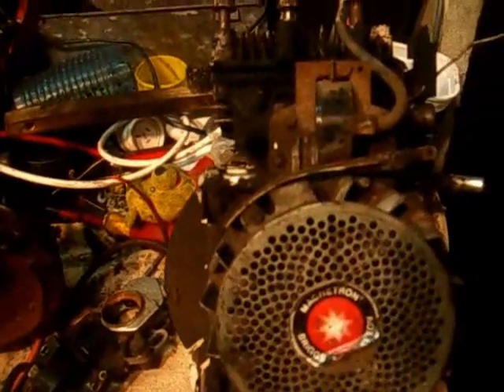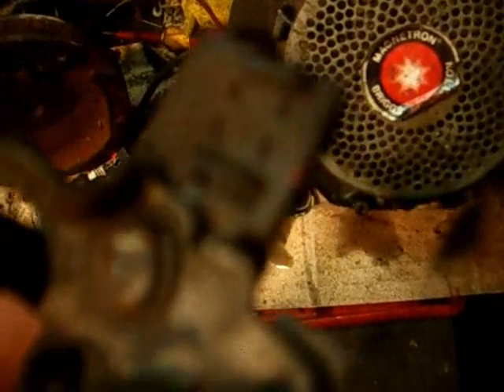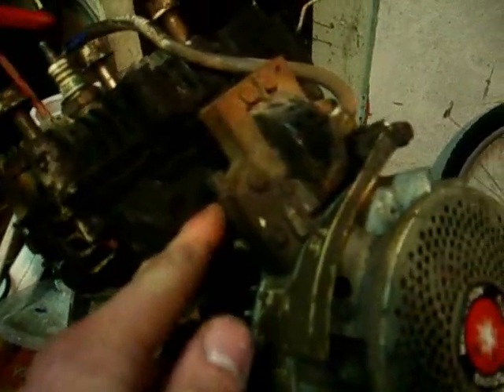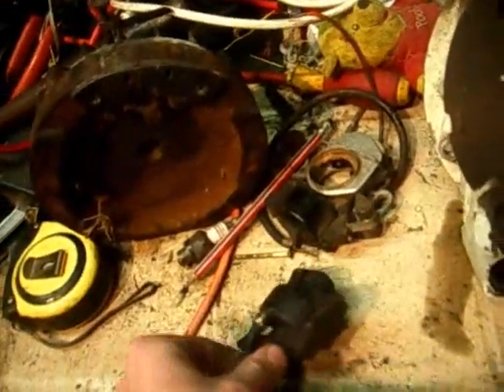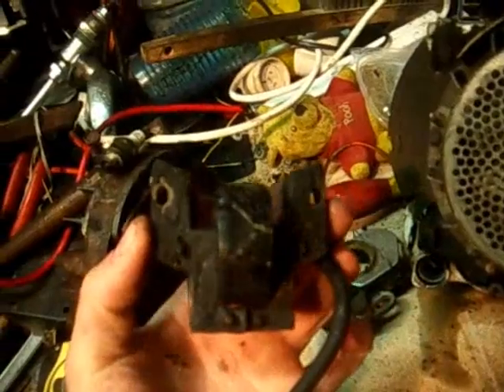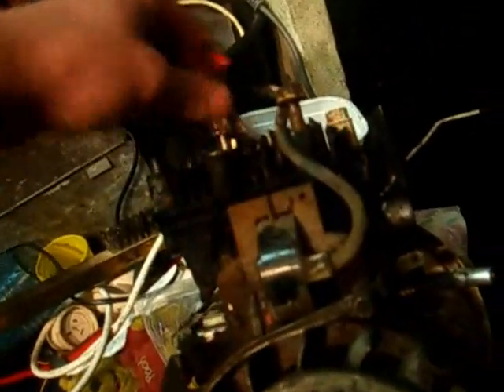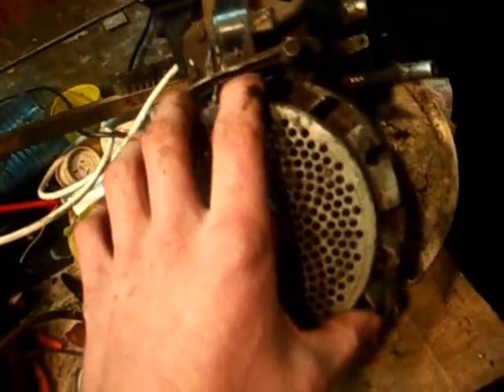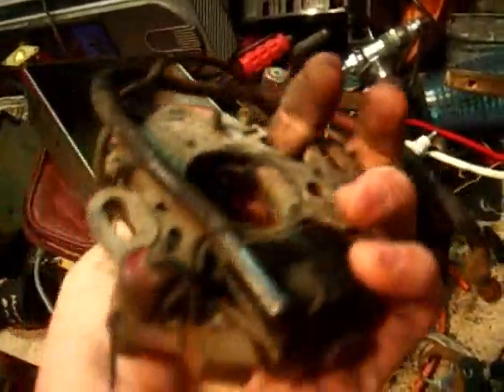lawn mower spark / ignition problems and how to fix them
a comprehensive video on how to diagnose and fix most problems faced with ignition on small 2 or 4 stroke engines.